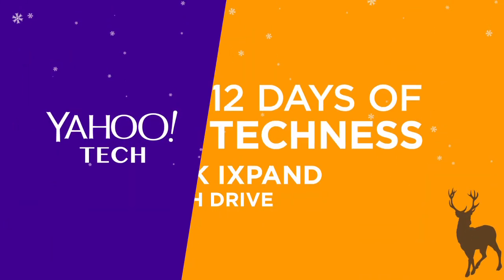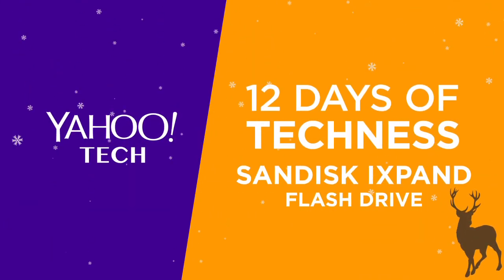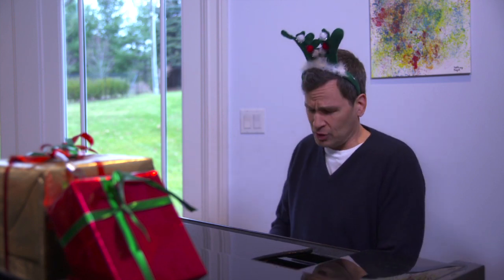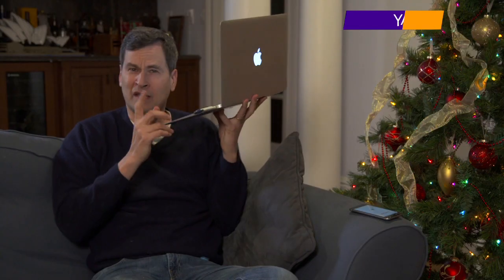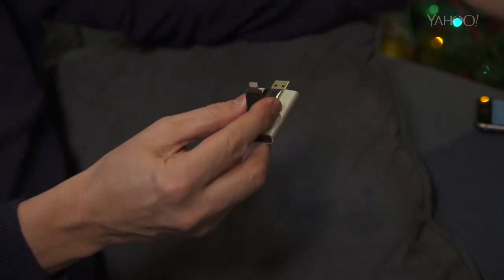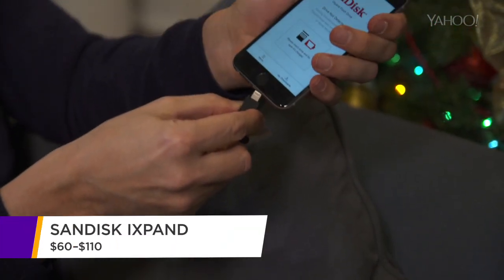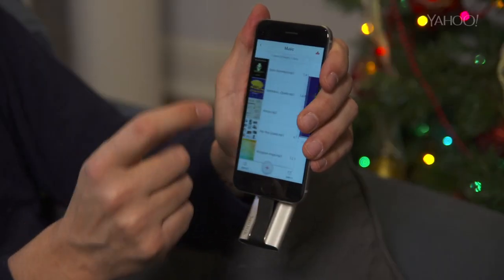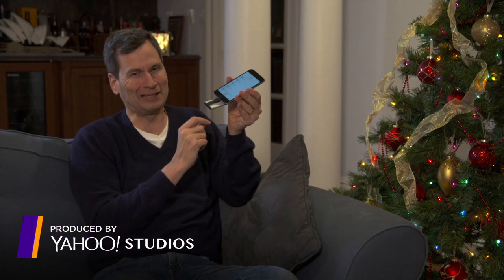12 Days of Techness: San Disk iXpand Drive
David Pogue brings you his very own spin on the "12 Days of Christmas" but with a tech twist. On the eleventh day, he features the San Disk iXpand Drive.